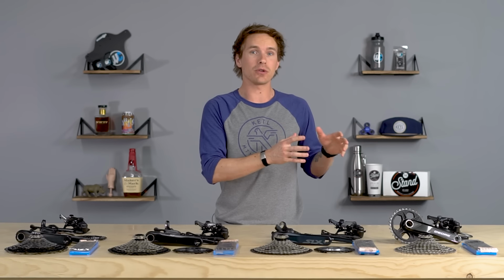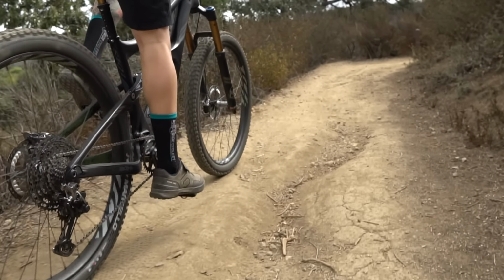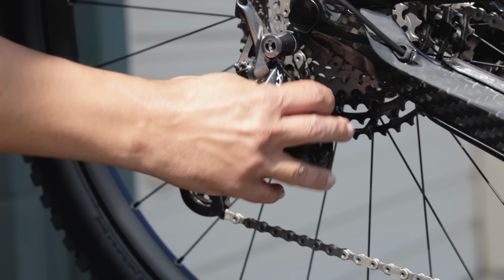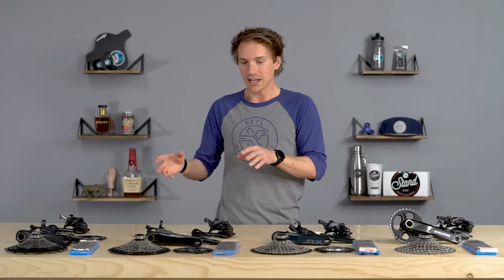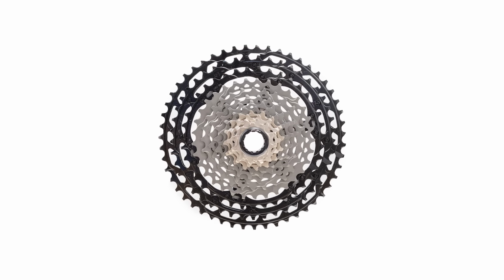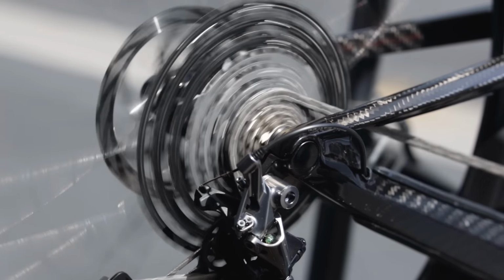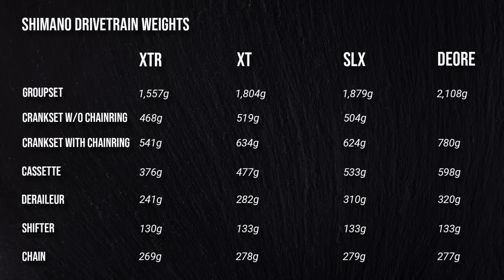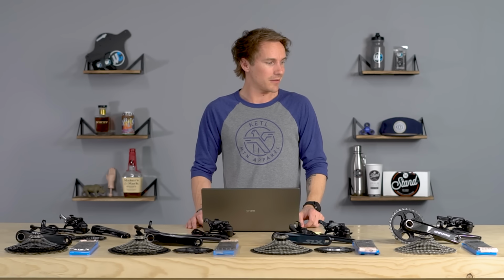Shimano Drivetrain Comparison - XTR vs. XT vs. SLX vs. Deore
Shimano has multiple drivetrain levels and in this video, we are going to explain the differences between them all. Consider this your Shimano Drivetrain Buyer's guide. Recently, Shimano completed their hierarchy of drivetrain groupsets with the release of the Deore 12 speed groupo. With the borrowed technology from XTR, XT, and SLX, there is a 12-speed drivetrain offered at every price point. In this video, Jeff walks us through the physical differences, weights, and shifting characteristics of each drivetrain group kit. Also included is a deep dive into each group's individual components which include the crankset, chainring, shifter, derailleur, hub spline, and chain. Get comfortable and take it all in!